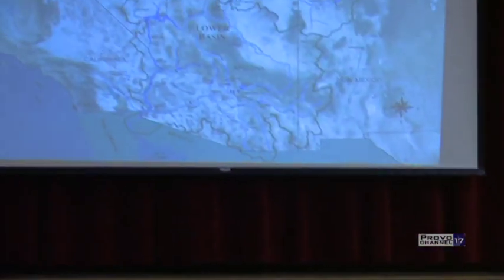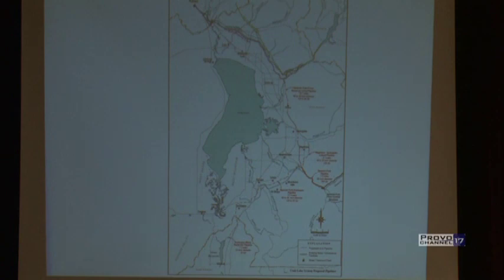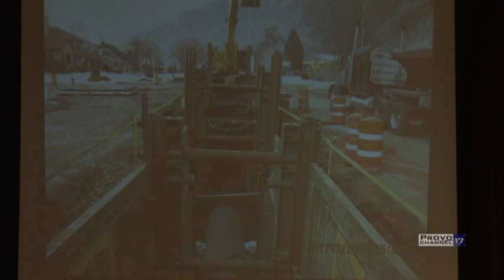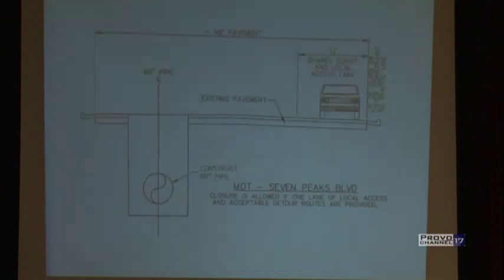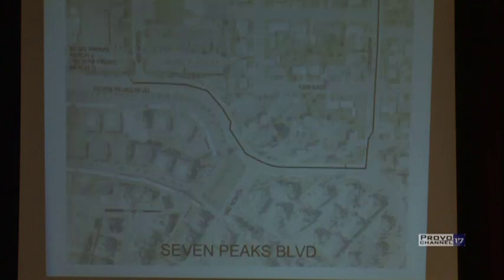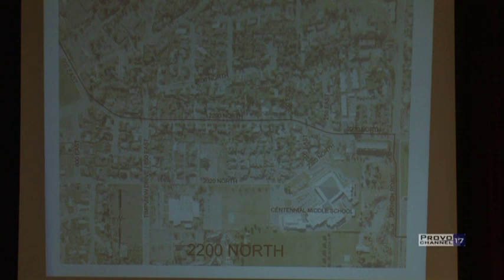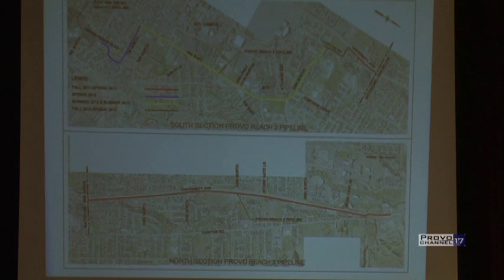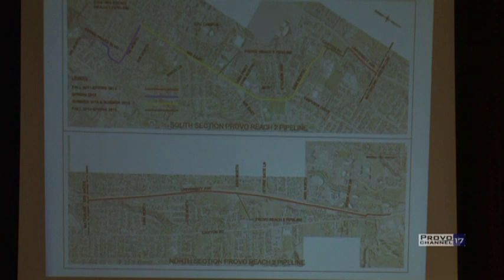CUWCD Pipeline Open House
The Central Utah Water Conservancy District gave a presentation to the community and answered questions at an open house.